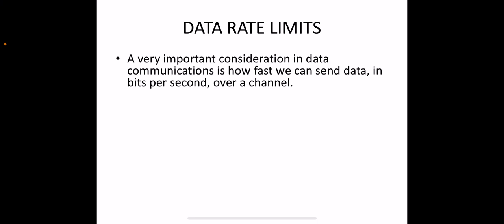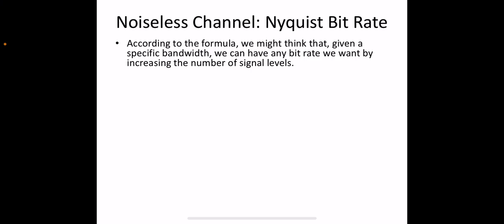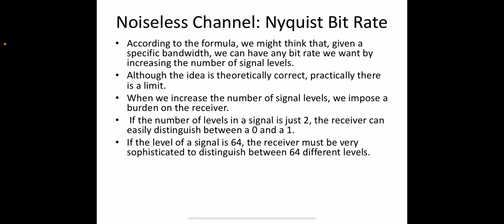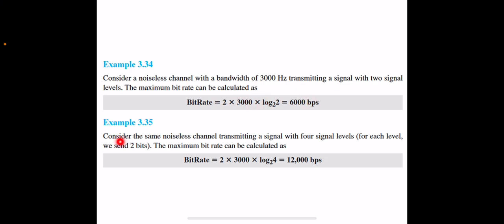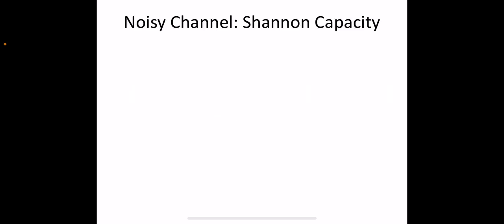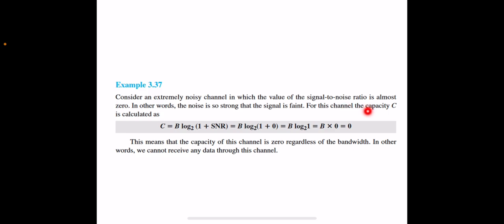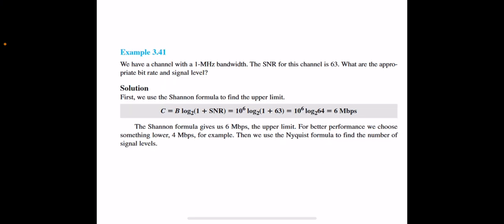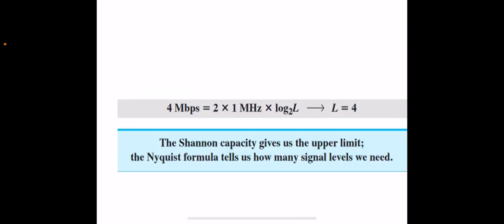CST 285 Data Communication| Data rate limits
Data Rate limits of a channel in data communication